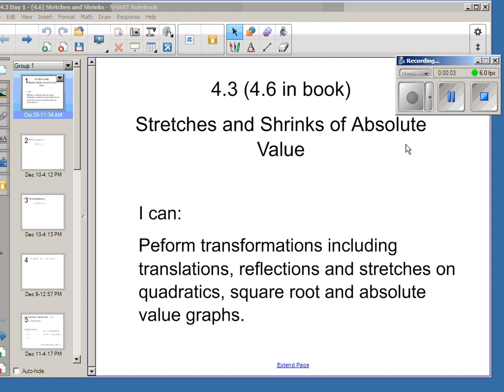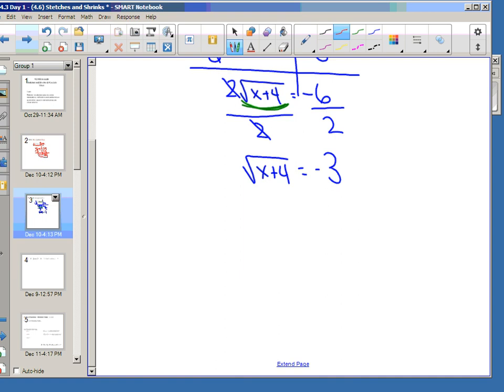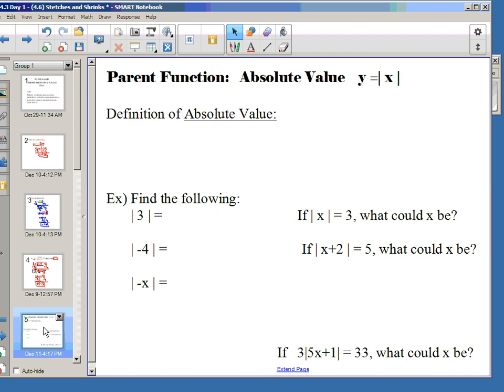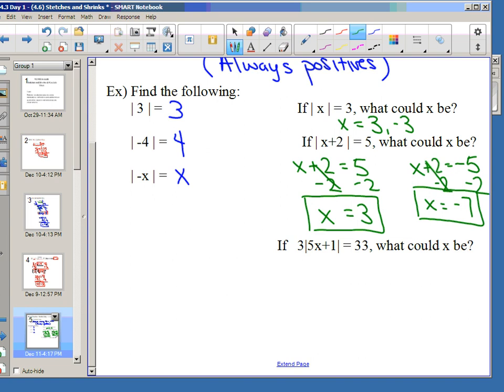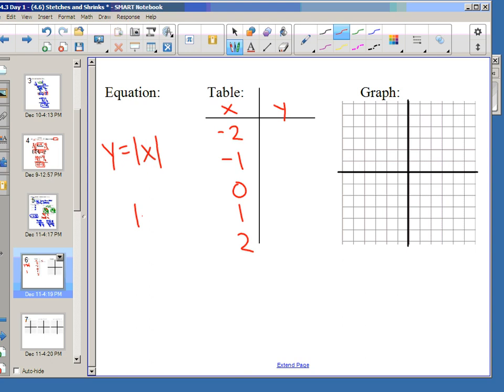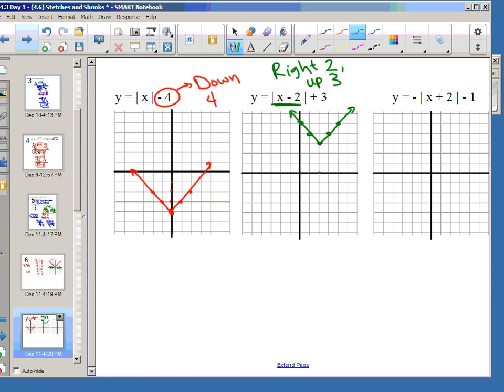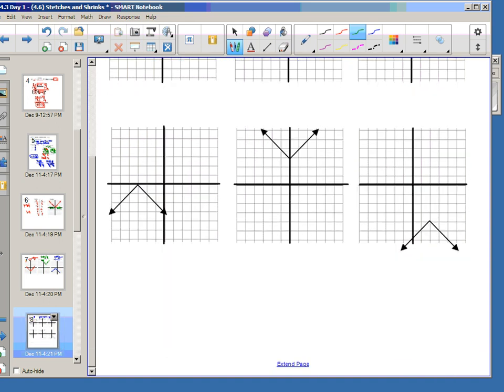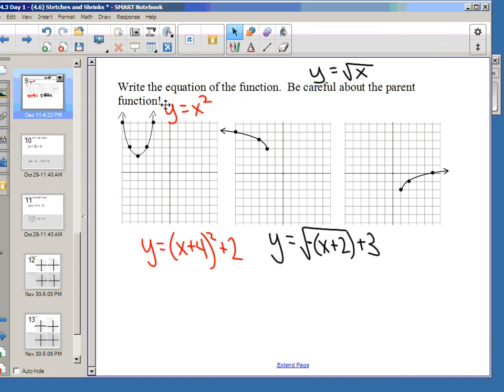4 3 Day 1 Absolute Value